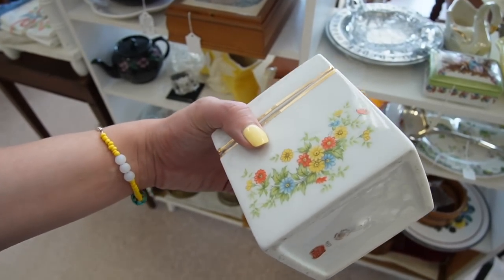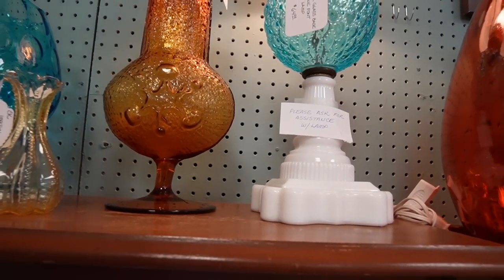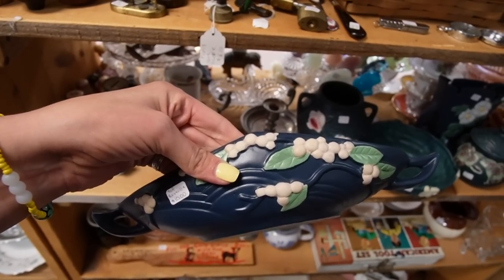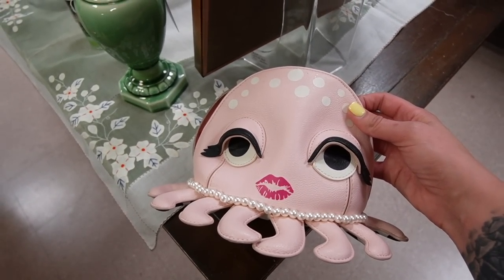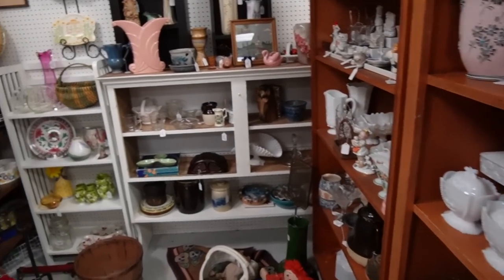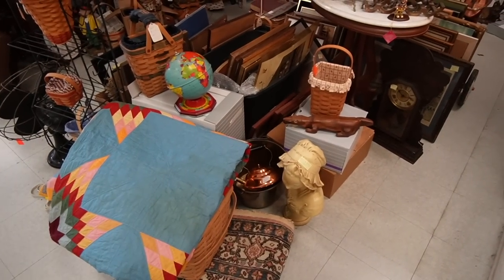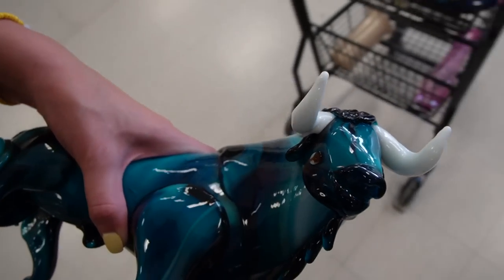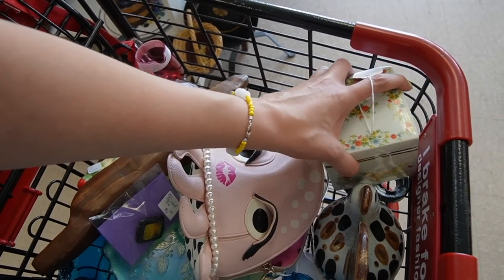Don't Get YOUR HOPES UP | Shop With Me | Reselling